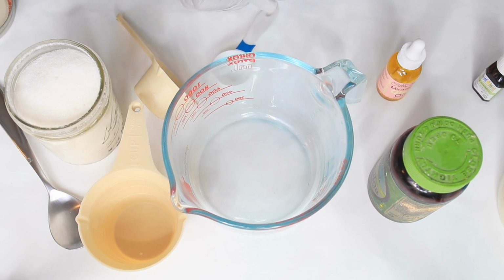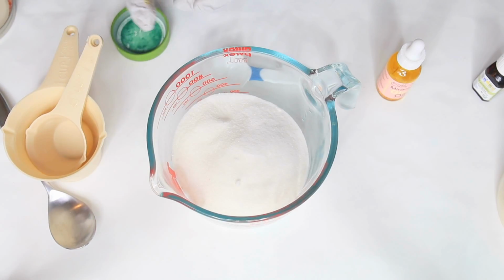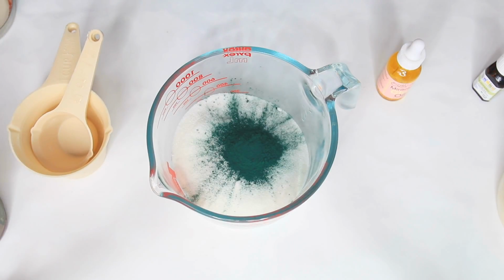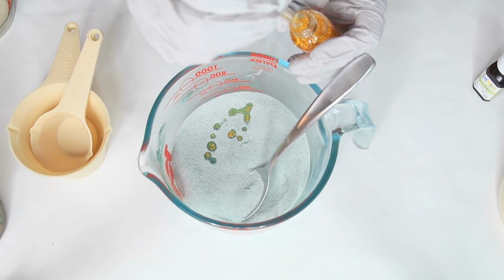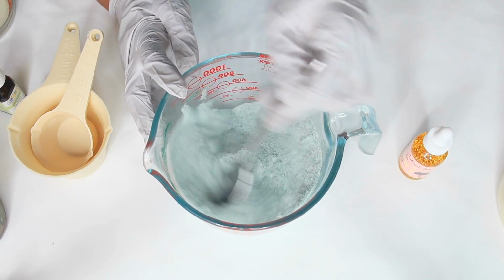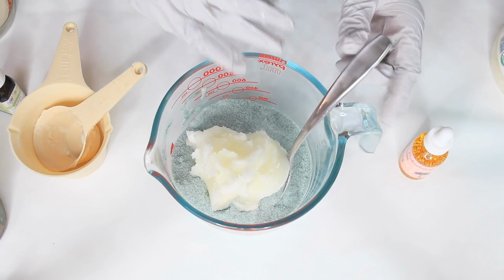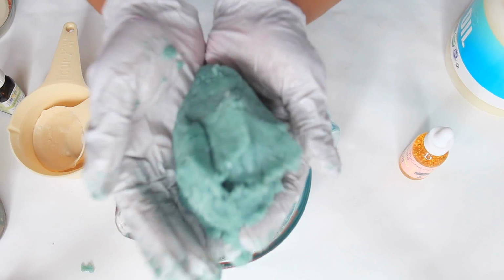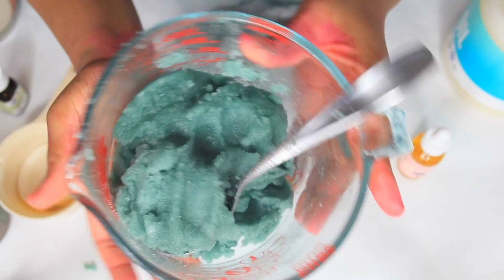Spirulina Exfoliating Body Scrub DIY! Making an Exfoliating Sugar Scrub DIY with Spirulina Powder!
Yes this easy Spirulina Exfoliating Body Scrub DIY! Making an Exfoliating Sugar Scrub DIY with Spirulina Powder! Try this easy sugar scrub recipe for you to make!

Spirulina Exfoliating Body Scrub Recipe:

1 ½ cup granulated sugar

½ tbsp. Spirulina powder (less if you are lighter skin)

1 tbsp. Glycerin

 10-20 drops lavender Essential oil

½ cup coconut oil

Make Sure you check out Miracle Glow Oil and Larimar Elixir! Savvy Naturalista.com is great for all your skin care needs

Skincare Hacks!